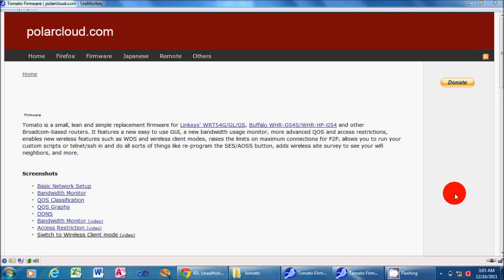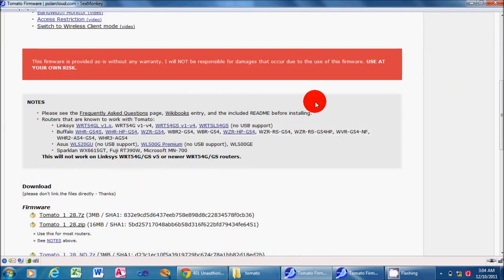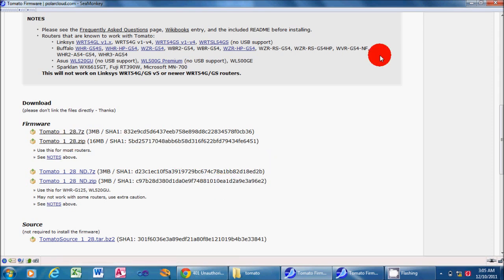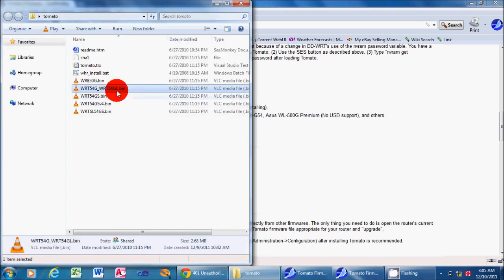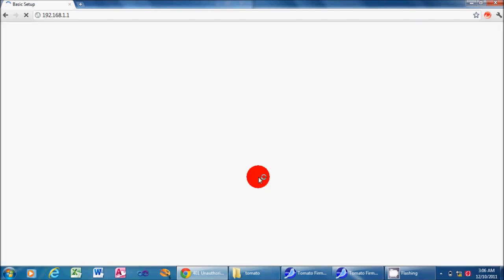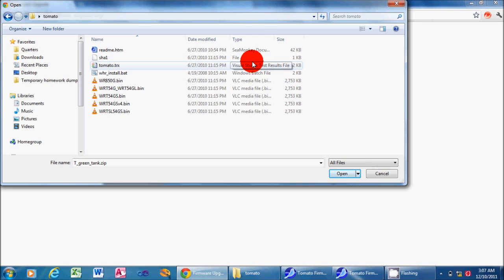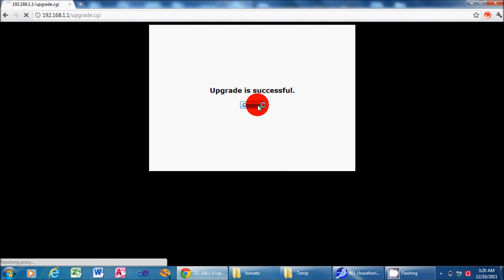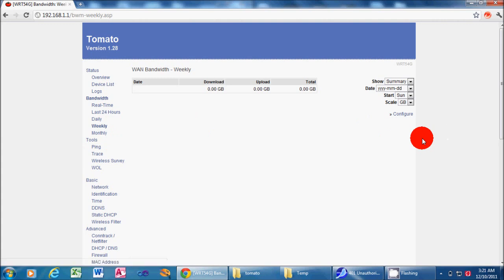Install Custom Tomato Router Firmware in Less than 5 Minutes (Get bridge features) WRT54G V2.2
How to install custom firmware on your router to unlock new features. Turn an old WRT54G router into a wireless client, or bridge. I use tomato.